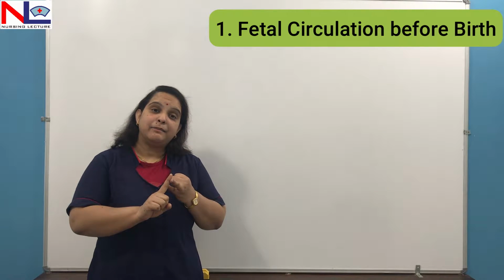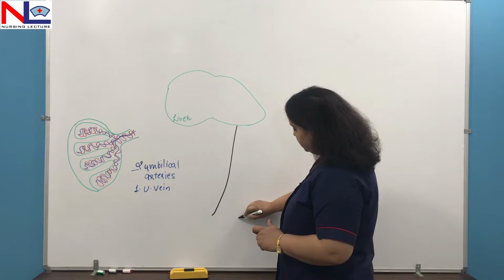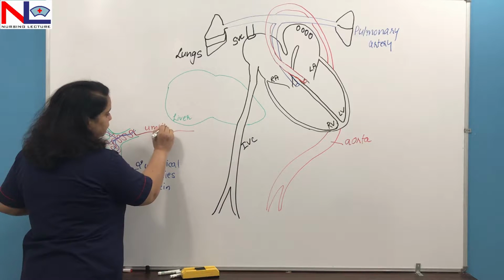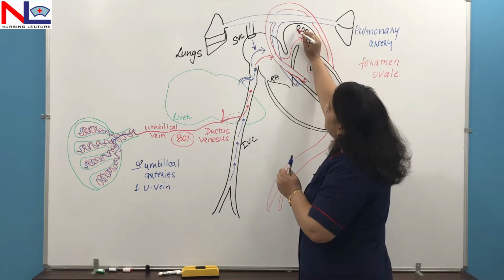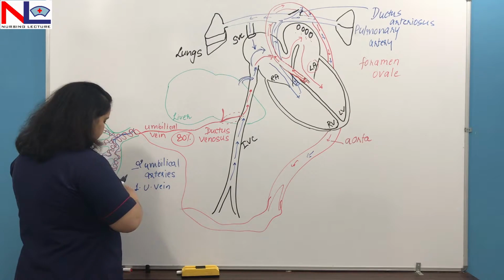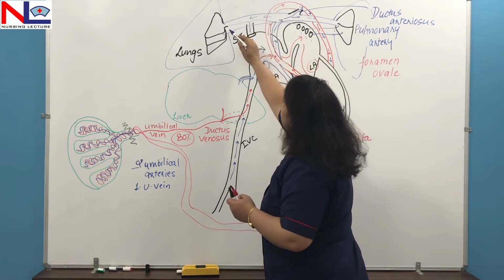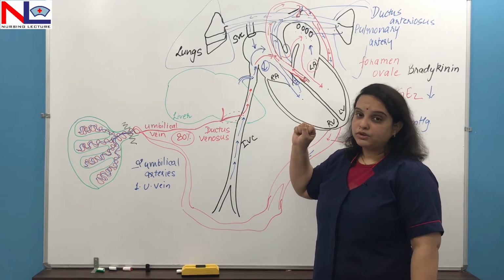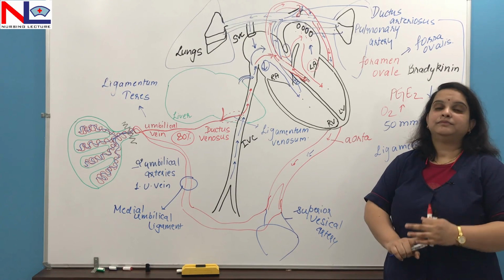Fetal Circulation | Nursing Lecture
Fetal Circulation is the flow system where the blood flows in the fetal body & the exchange takes place with the placenta.

In this video, the 3 aspects of the flow system are explained here -
1. Fetal circulation before Birth
2. Changes taken place after the Birth
3. Remnant Structures

00:00 Fetal circulation before Birth
23:20 Fetal circulation after the Birth
30:55 Remnant Structures